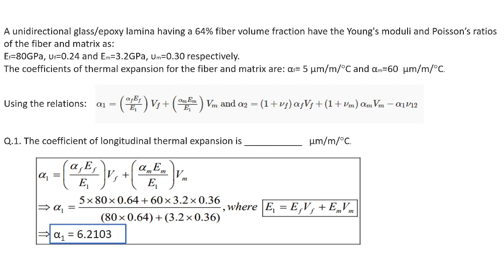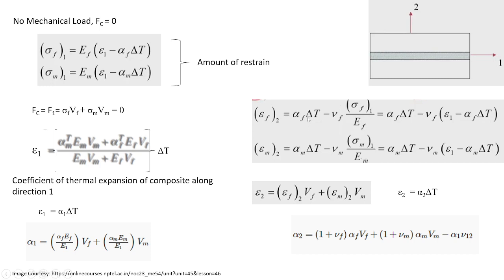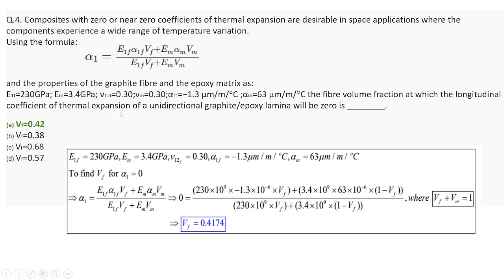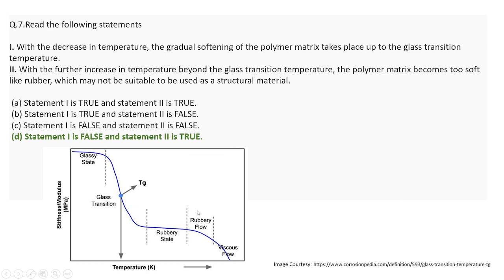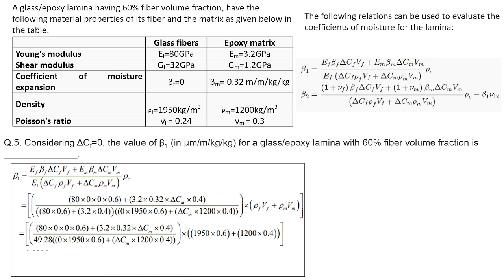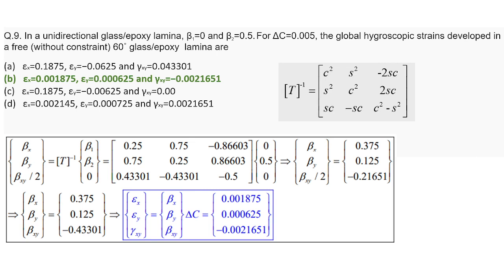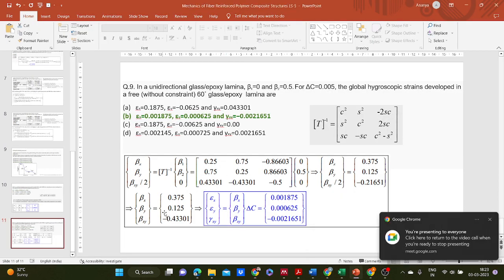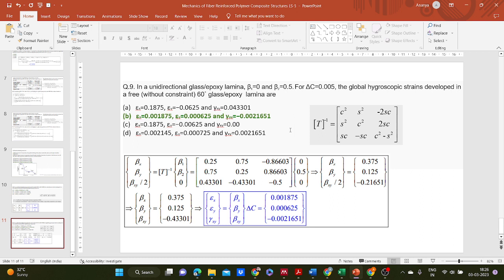Mechanics of Fiber Reinforced Polymer Composite Structures noc23_me54 Live Session 5